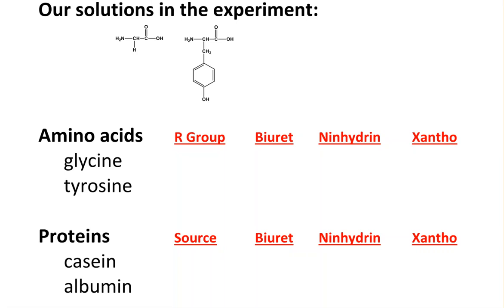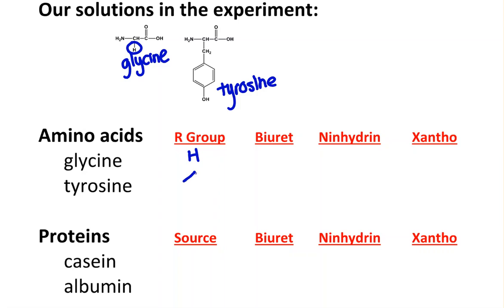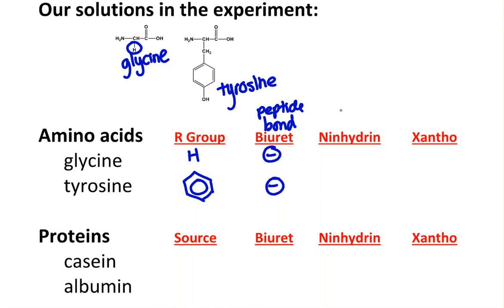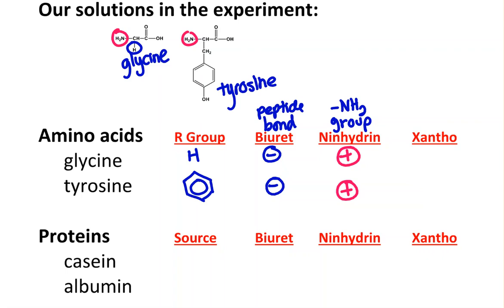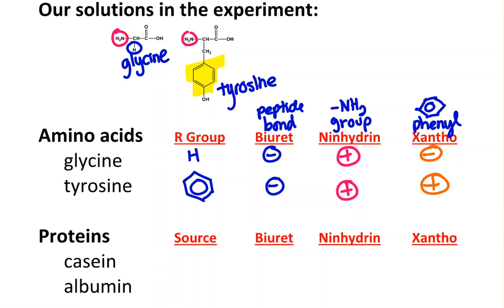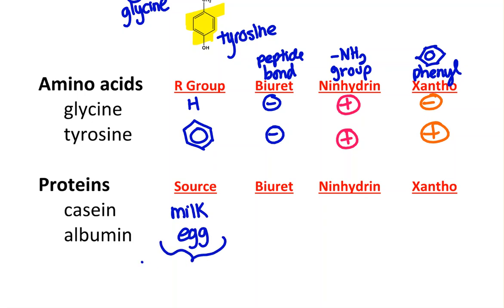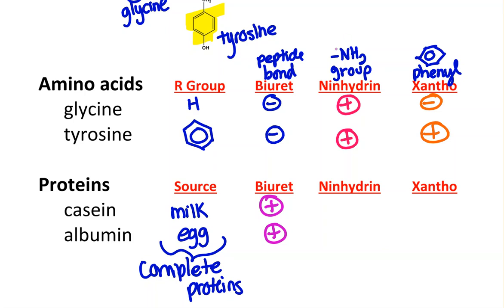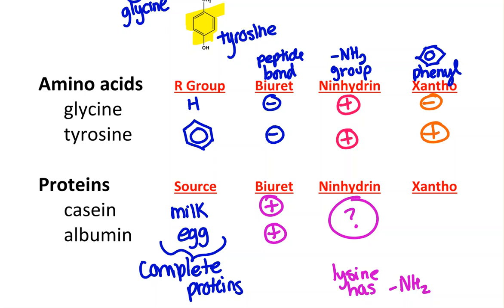1406 exp 12 proteins pt 5 our solutions 24